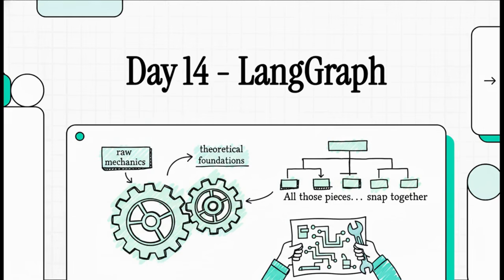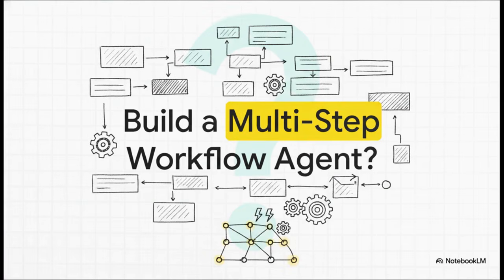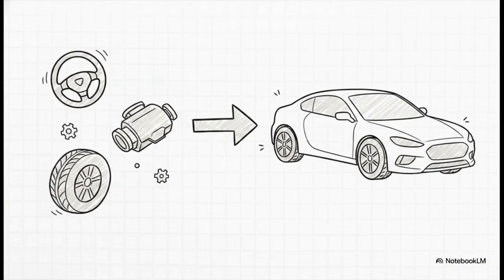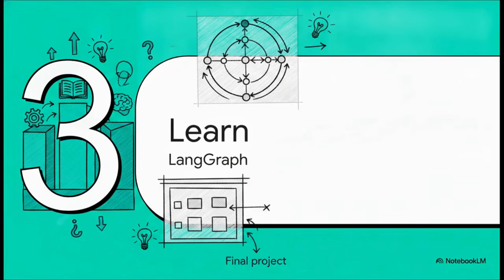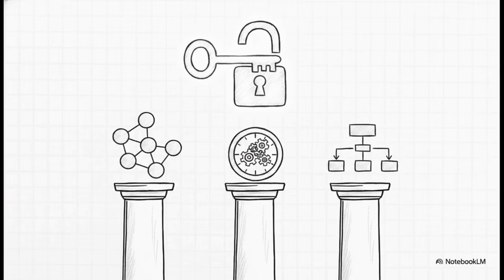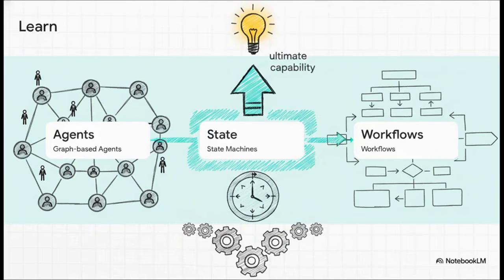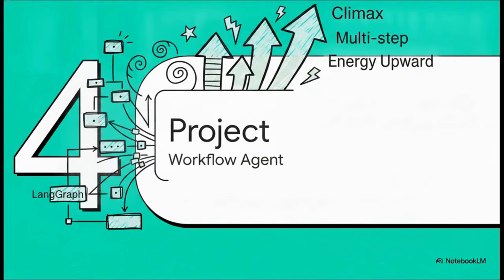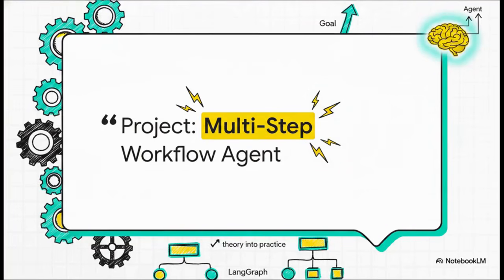Agentic Engineering: Graph-Based State Machines and Workflows | LangGraph Masterclass (2026 Edition)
🔄 Agentic Engineering: Graph-Based State Machines and Workflows

Complete LangGraph & AI Workflow Masterclass (2026 Edition)

Welcome to Agentic Engineering: Graph-Based State Machines and Workflows by Nexiform Technologies.

Master graph-based AI workflows and learn how to design intelligent AI agents using LangGraph and state machine architecture. Discover how agents plan, reason, make decisions, maintain state, collaborate with tools, recover from failures, and execute complex multi-step workflows in production environments.

This course is designed for educational and professional AI development. Learn secure, reliable, and responsible methods for building enterprise-grade AI workflow systems.

Introduction to LangGraph
Graph-Based AI Architecture
State Machines Fundamentals
Nodes & Edges
State Management
Workflow Design
Conditional Routing
Multi-Step Reasoning
Agent Planning
Memory Integration
Tool Calling
Human-in-the-Loop Workflows
Error Handling & Recovery
Multi-Agent Orchestration
Parallel Execution
Workflow Monitoring
Production Deployment
Enterprise AI Best Practices
🛠 Technologies Covered
Python
LangGraph
LangChain
OpenAI API
ChatGPT
FastAPI
Docker
Git & GitHub
ChromaDB
FAISS
PostgreSQL
VS Code
💻 Hands-On Projects
AI Workflow Engine
Graph-Based AI Assistant
Customer Support Agent
Research Automation Agent
Multi-Step Reasoning System
Multi-Agent Collaboration Workflow
Enterprise Workflow Automation
Production LangGraph Application
🎯 Career Opportunities
Agentic AI Engineer
AI Engineer
LLM Engineer
AI Automation Engineer
Backend AI Developer
Freelance AI Developer
🎓 Recommended For
Beginners
Students
Python Developers
AI Engineers
Software Engineers
Automation Engineers
Startup Founders
Freelancers

🚀 Learn how to design intelligent AI workflows with graph-based state machines, build scalable autonomous agents, orchestrate complex decision-making, and deploy enterprise-ready AI systems.